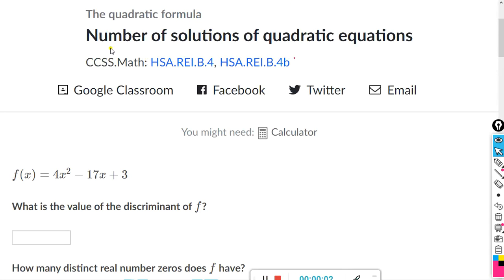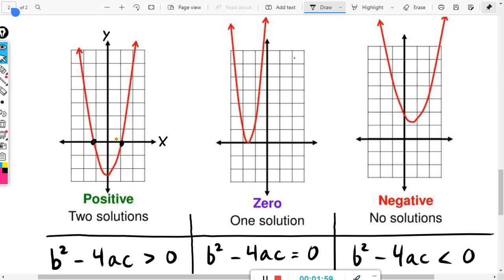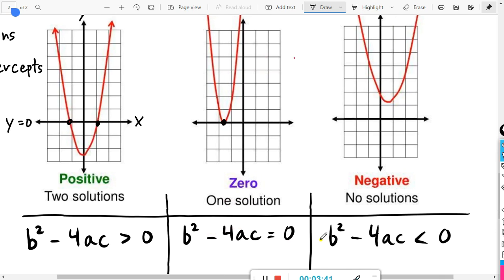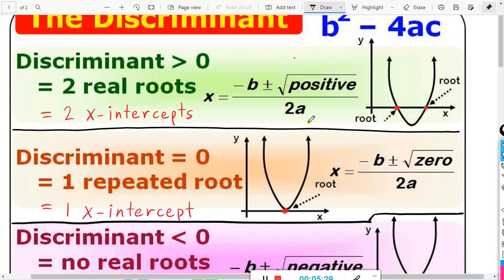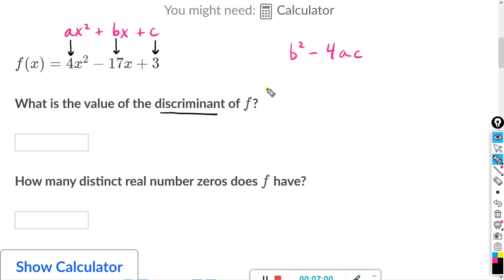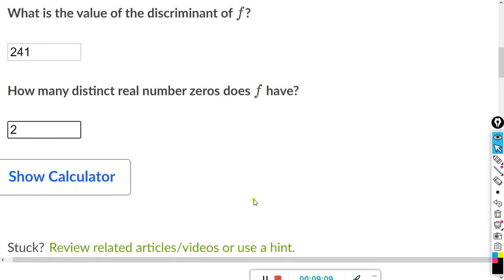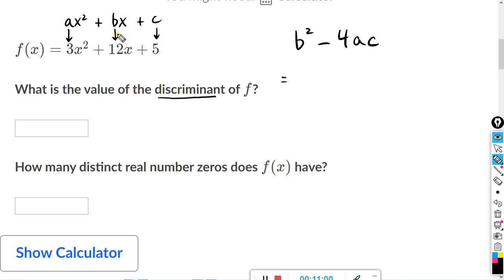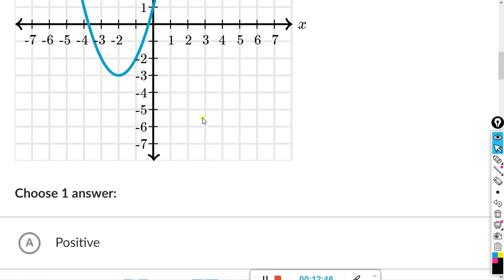Number of solutions of quadratic equations : Khan Academy